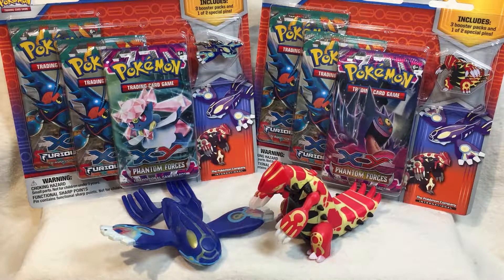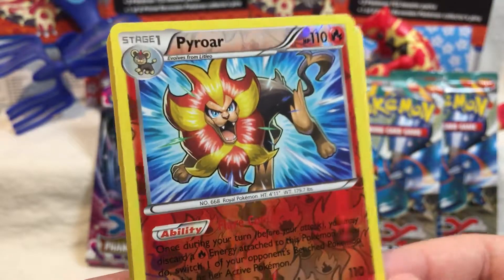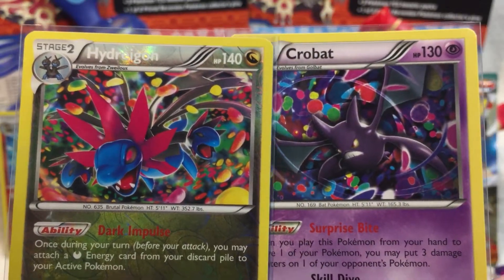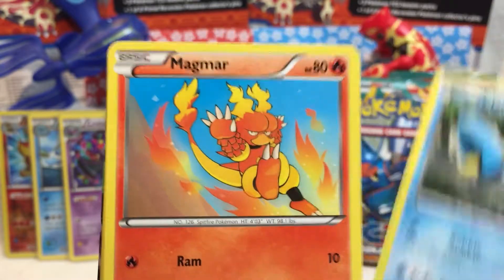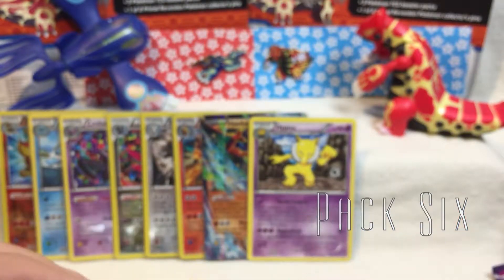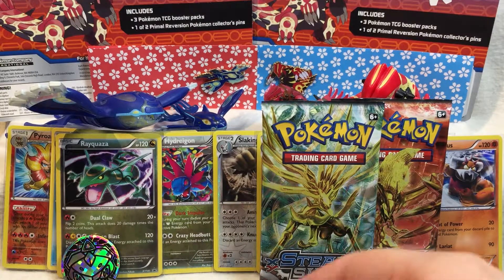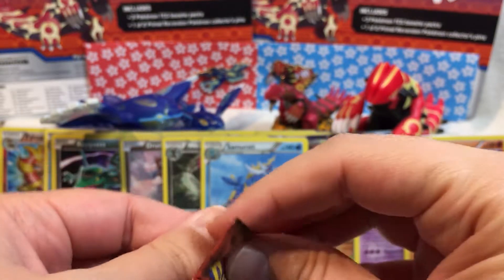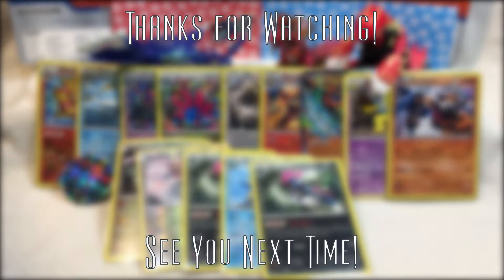New Cards Wednesday - Primal Kyogre and Groudon Pin Packs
Happy Halloween!  Here's a scary thing: an apocalypse!  It's also the favorite thing of our featured Pokemon, Kyogre and Groudon.  We also get to open up a lot of old XY packs because heck yeah.

Why do I have so many toys of these two??